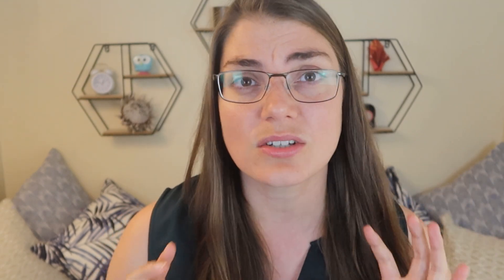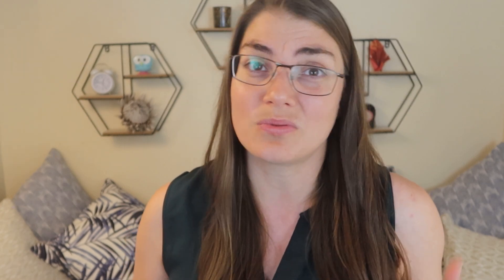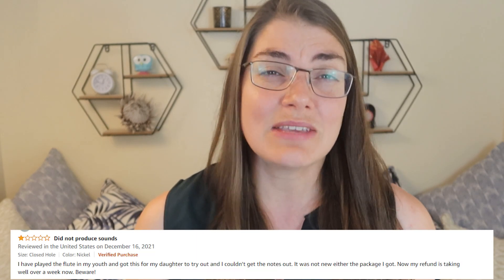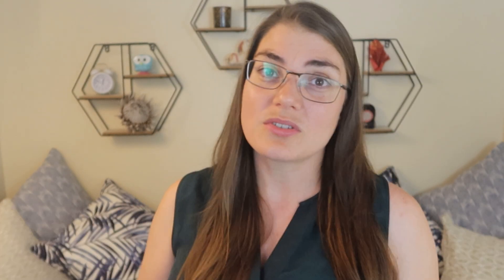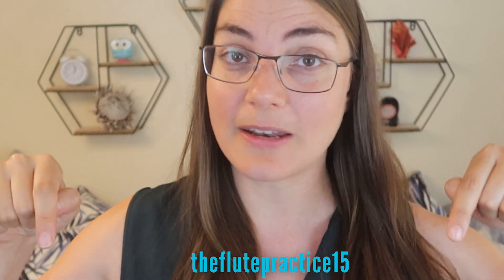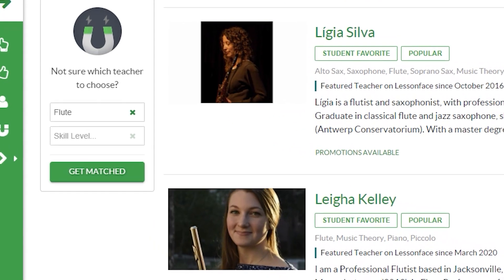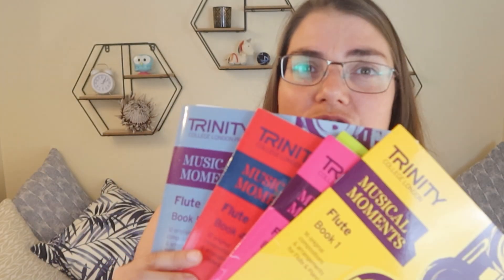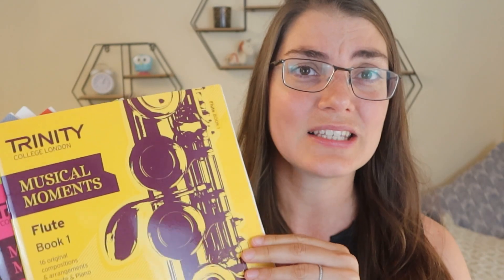5 things you need BEFORE you start playing the flute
Need a teacher? Check out all these amazing teachers on Lessonface: Lessonface.com/TheFlutePractice use this link and get $22 off your first lesson!

Get access to hundreds of beautiful pieces of music on Tomplay

Credits:
Thank you toVideezy for their overlays. Free Stock footage by Videezy!